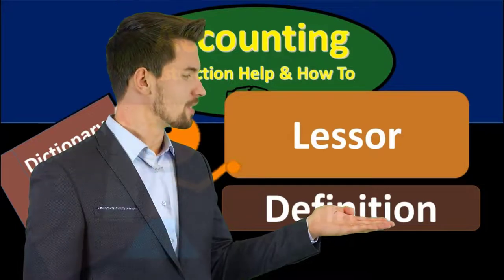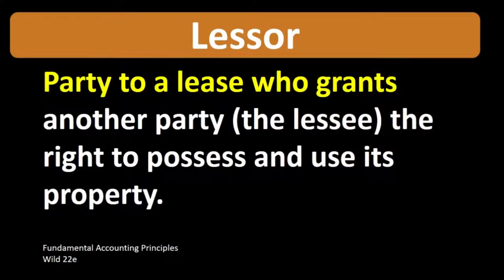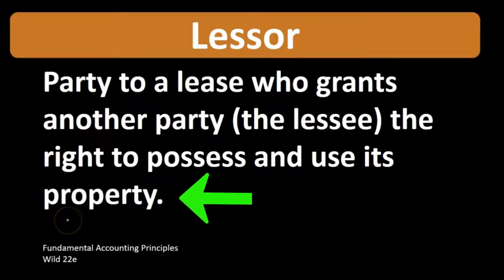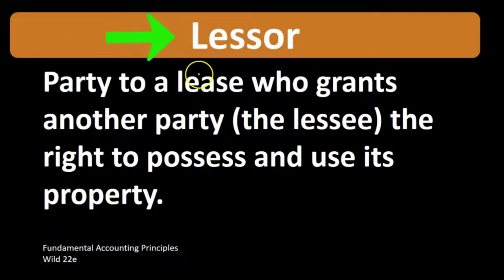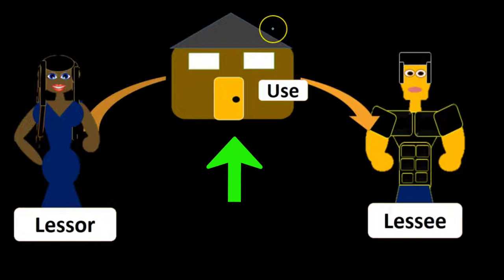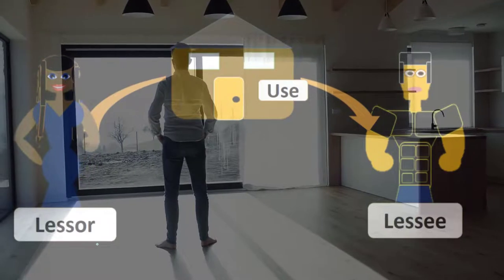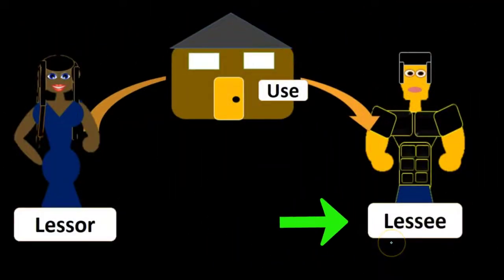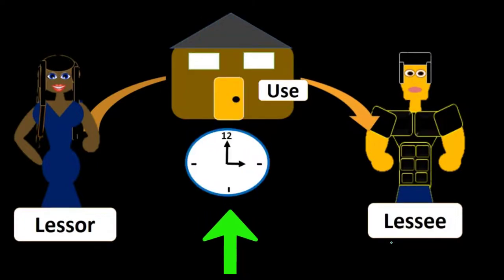Lessor Definition - What is Lessor